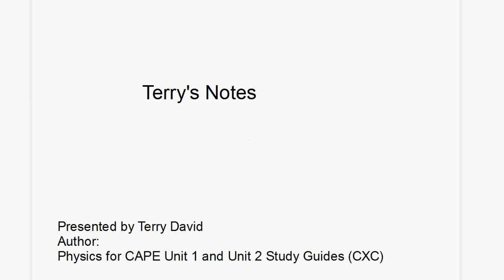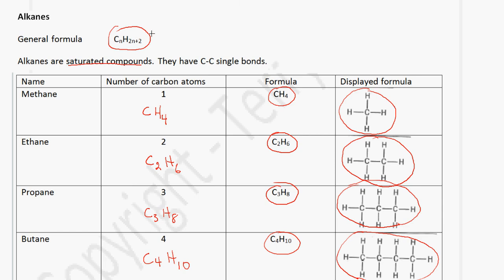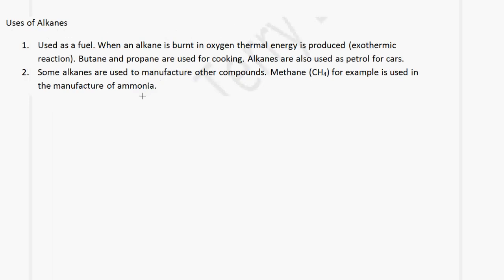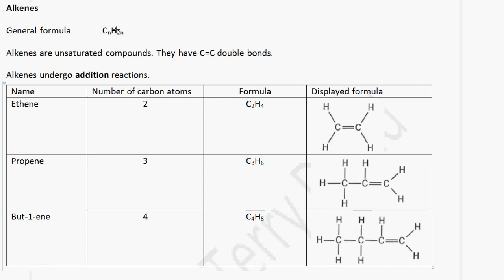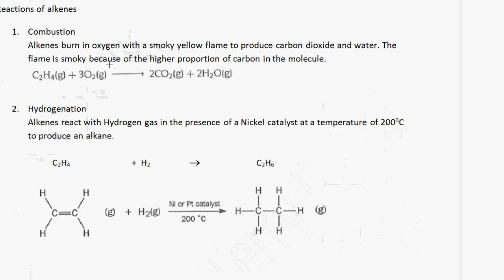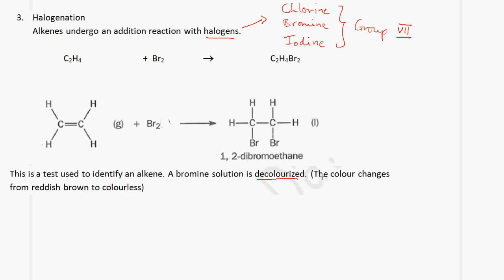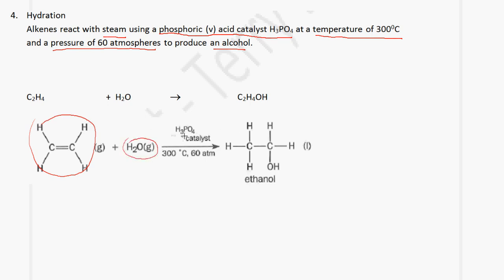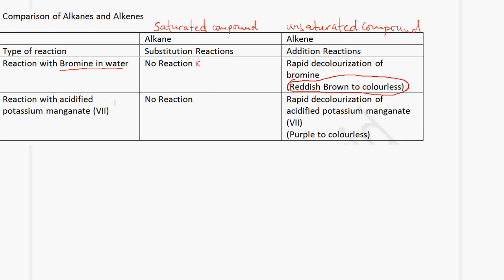CSEC Chemistry - Alkanes and Alkenes (Terry David)